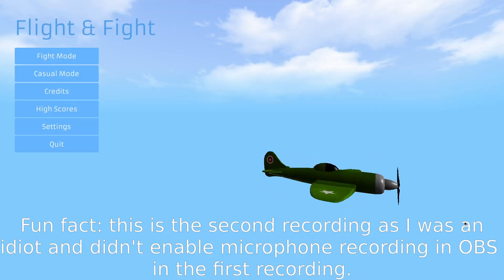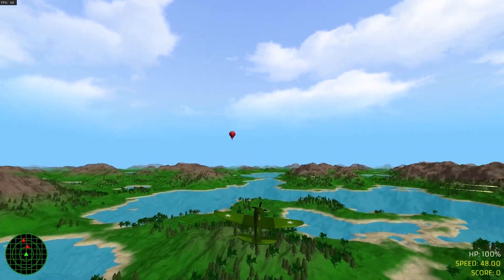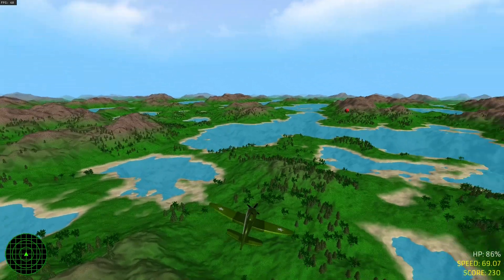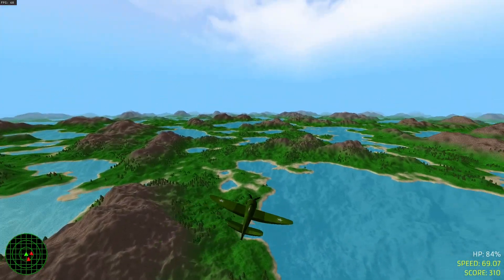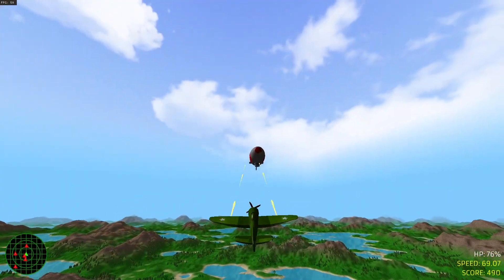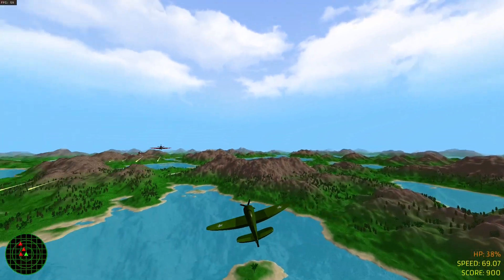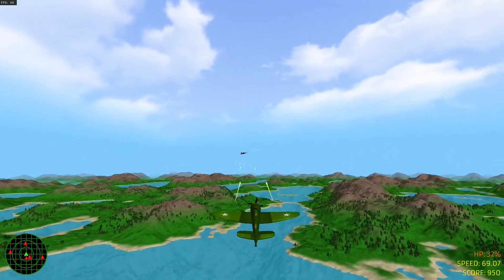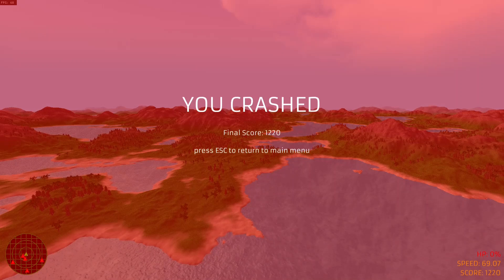Flight Simulator/Plane Combat Game made with C++ & OpenGL (gameplay video)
This is a plane fighting game that I made with C++ and OpenGL over the course of a couple months. It's basically a simple 3D arcade-style plane fighting game where you have to shoot down as many enemy planes as possible before you get shot down yourself.

I start playing "fight mode" at about 1:00

Feedback/constructive criticism is always welcome.